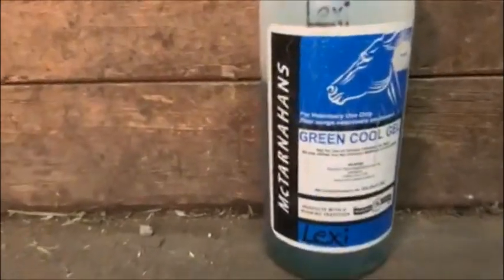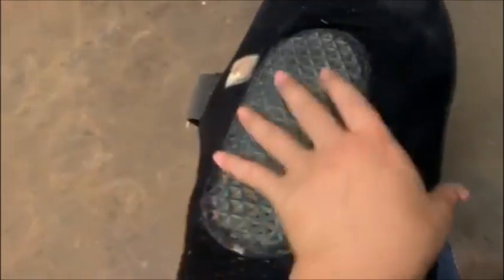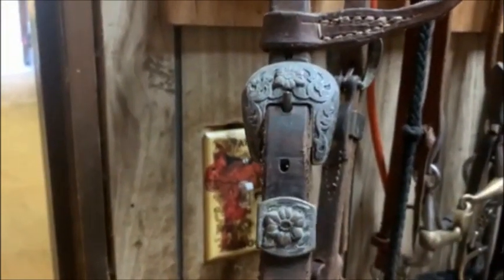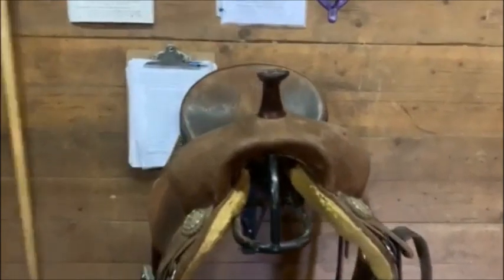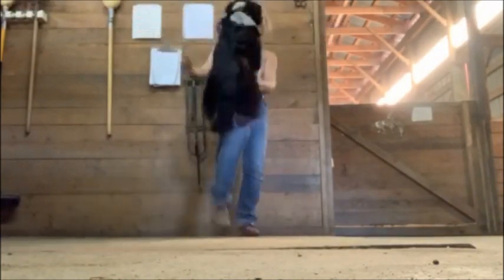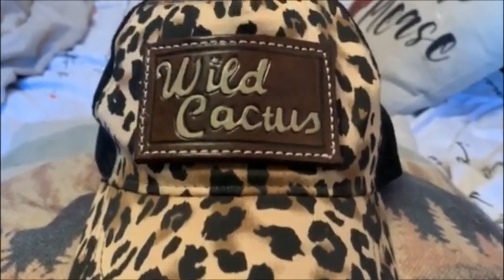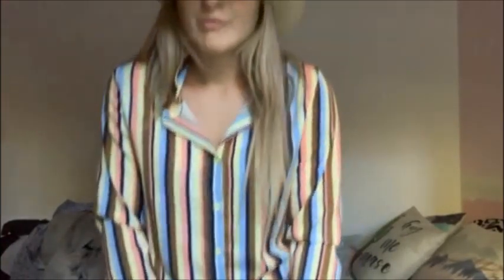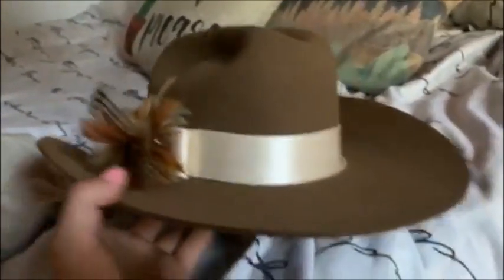2020 Barrel Racing Favorites! | Tack, Clothing, and More!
My name is Elexa, I am a barrel racer, and this is my life!
It's been a bit of a rough week, so although this video is a day late, I hope you enjoy it!

If you would like to follow along more with my journey, click this link to my Instagram

I am always striving to inspire others to follow your dreams, work hard, do more of what sets your soul on fire, and always stay wild.

~You were born to dance to the beat of your own heart. To roam without cages, with the innocence of a child and the free spirit of wild horses. I hope you laugh without stopping, live with abandon, and love like that's all there is.~